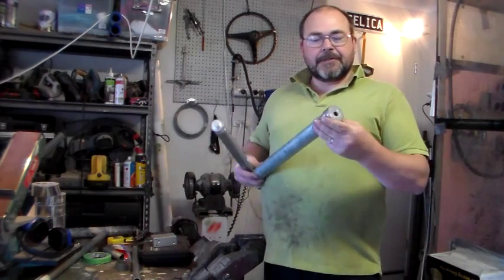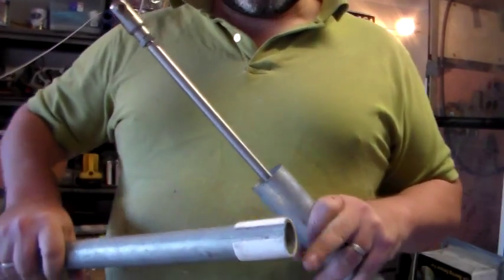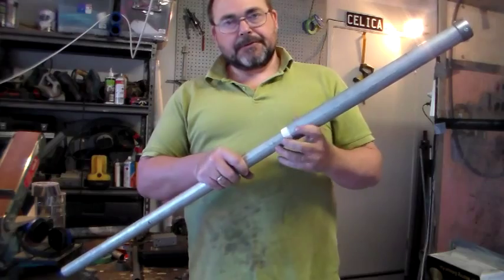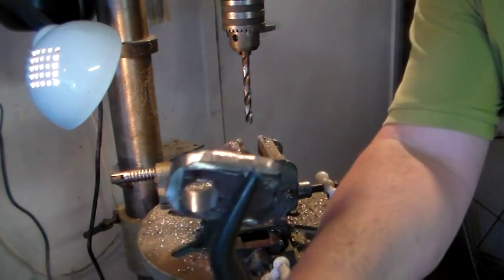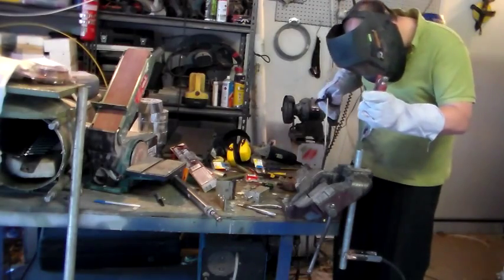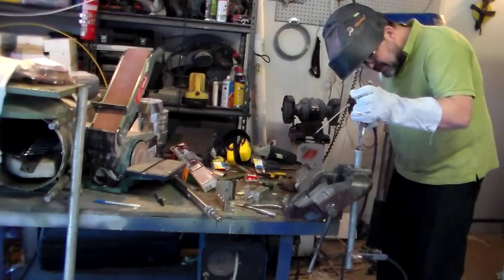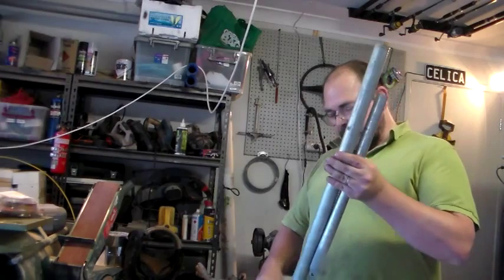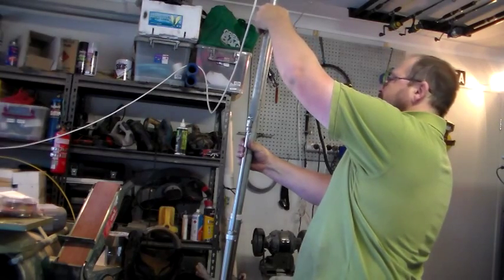Making a Plastic Injection Molding Machine Part 3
OK here's part 3. work continues on the injection module and the piston. As always, and with the majority of home DIY'ers I'm working with the bare minimum of tools in an overcrowded garage. no lathes or milling machines here unfortunately LOL.